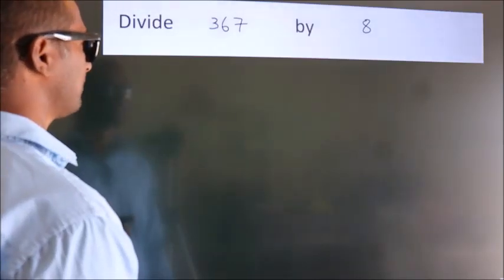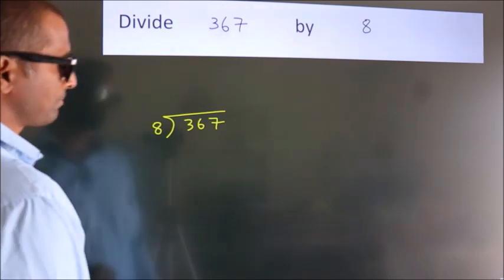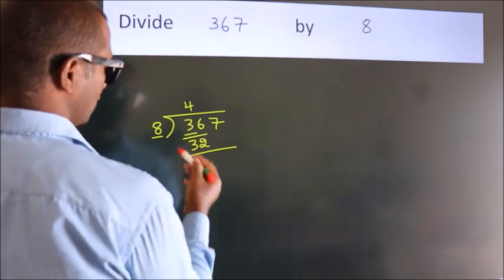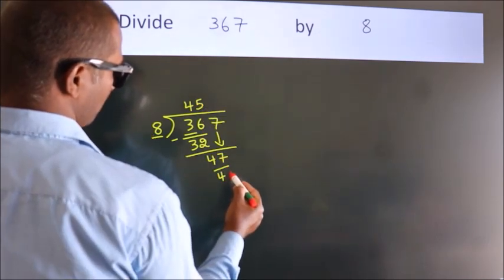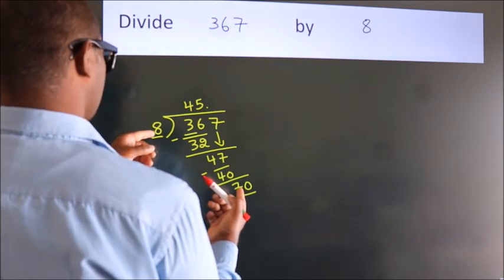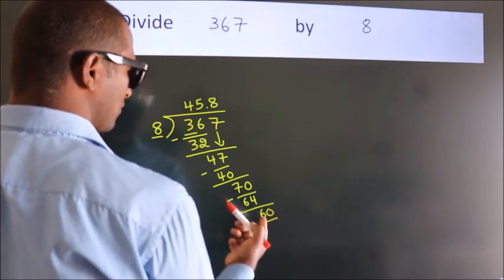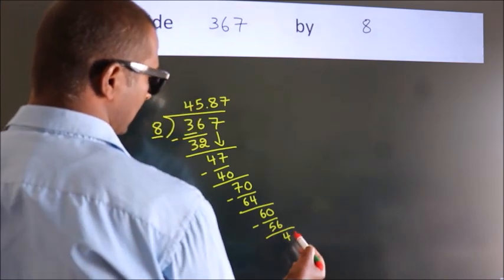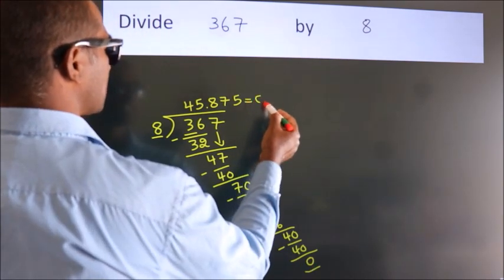Divide 367 by 8 Divide completely